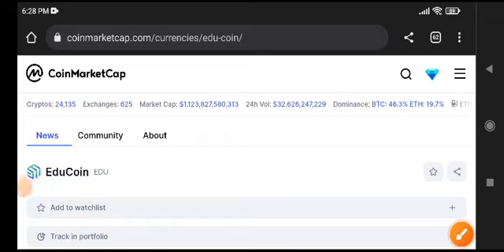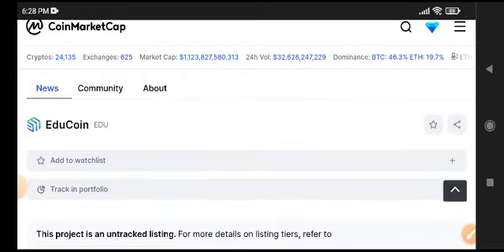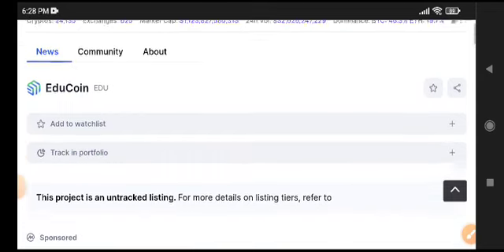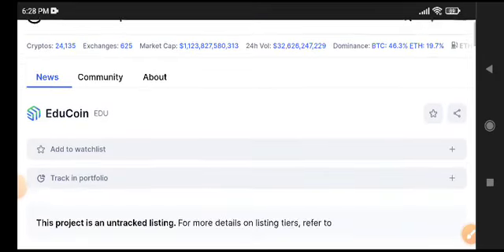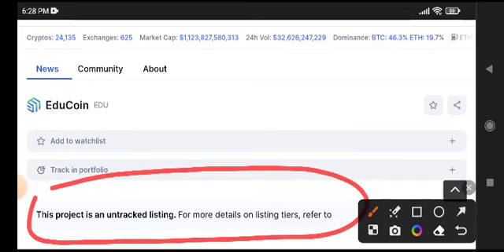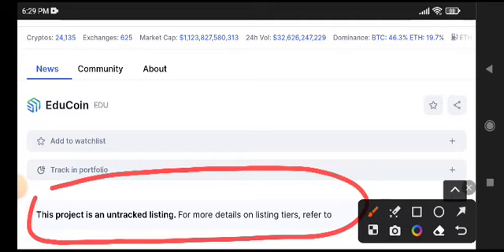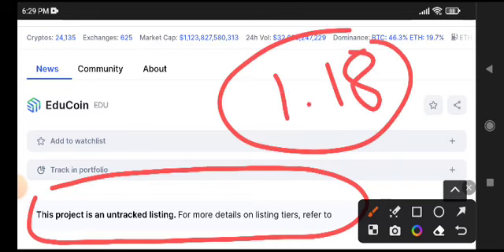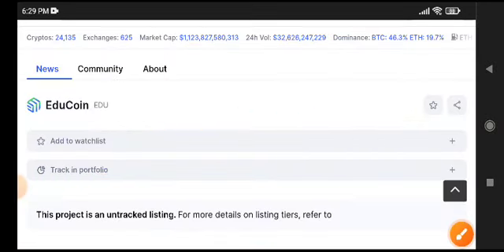Edu coin News Today! EDU Coin Price Prediction Today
Queries Solved:
1.  today target
2.  price today
3.  price prediction
4.  token today target